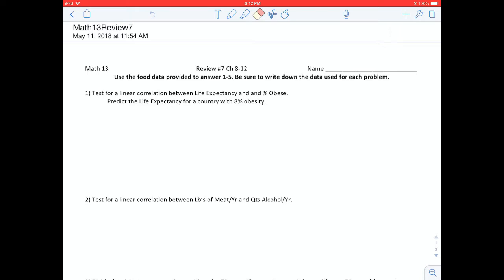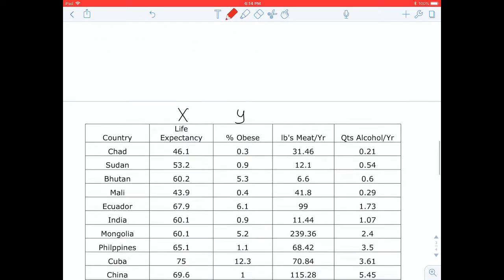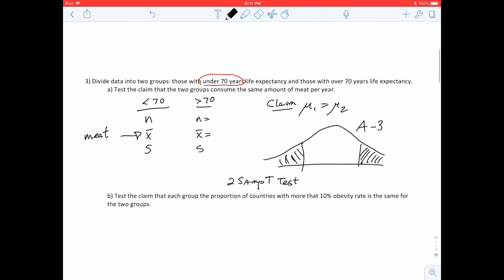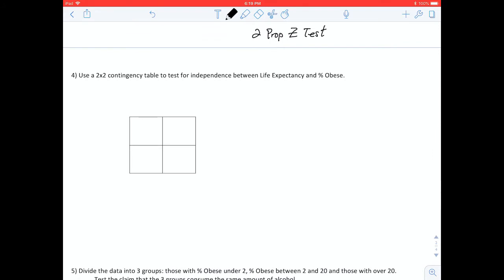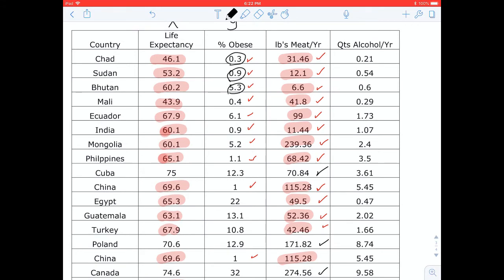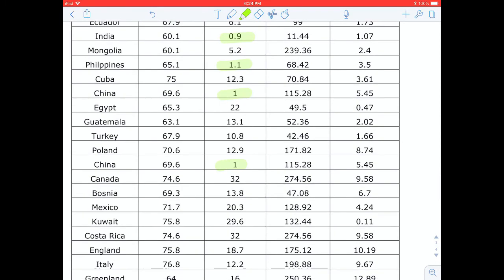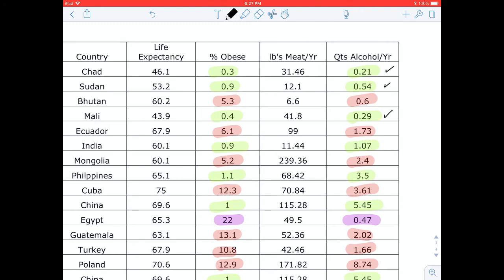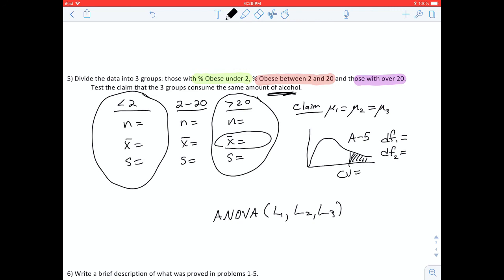Math 13 Review 7